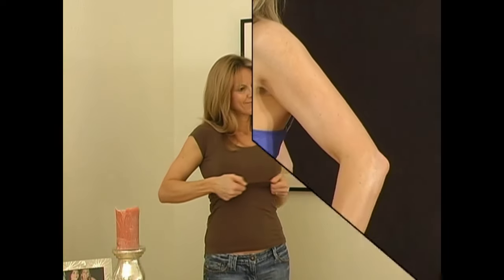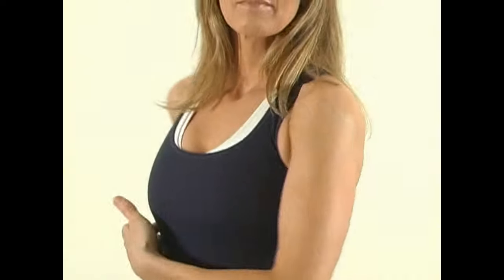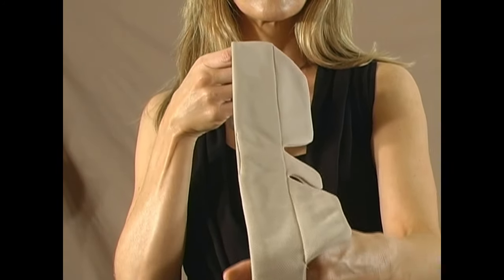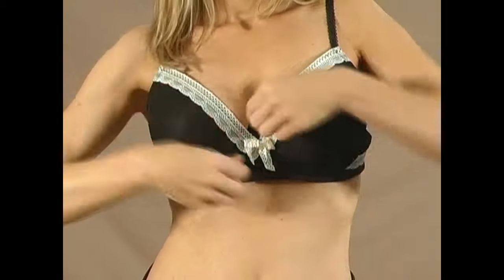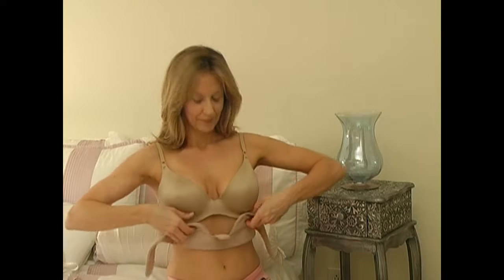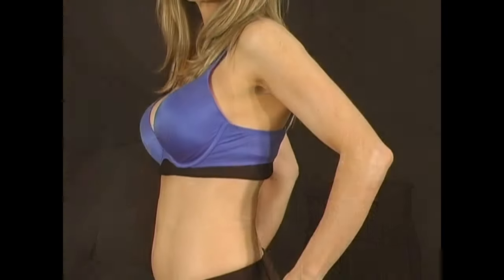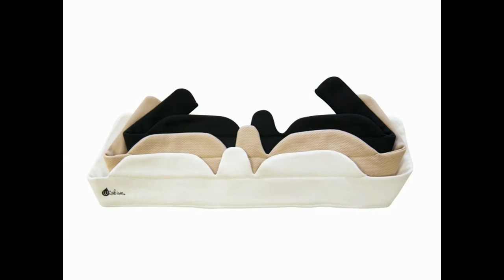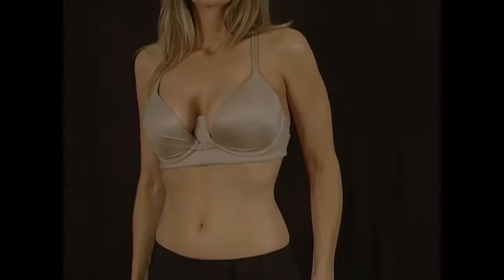Wickem 5548 Bra Liner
Fighting sweat under your breasts and banishing rashes under your breasts is easy with this absorbing bra liner.